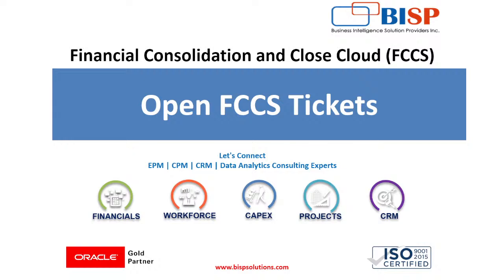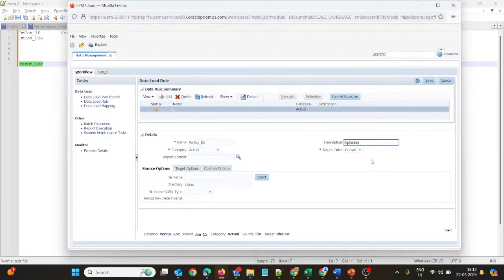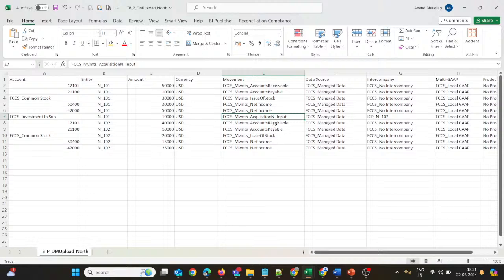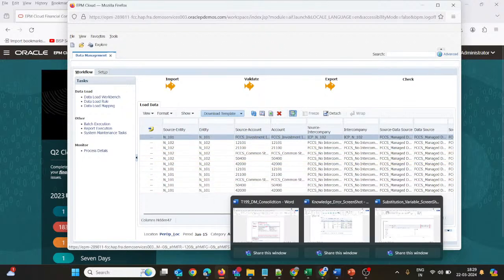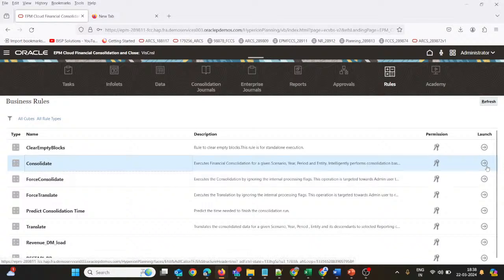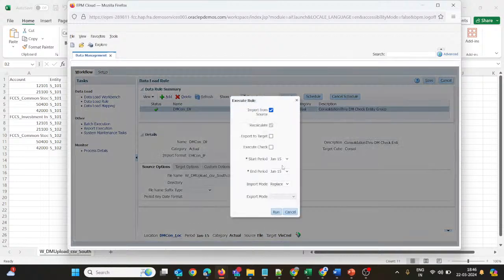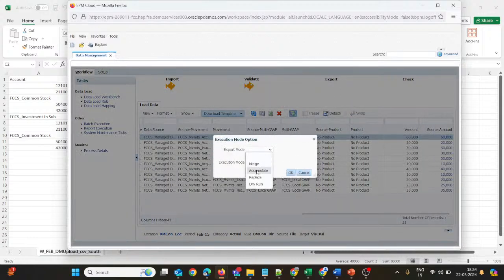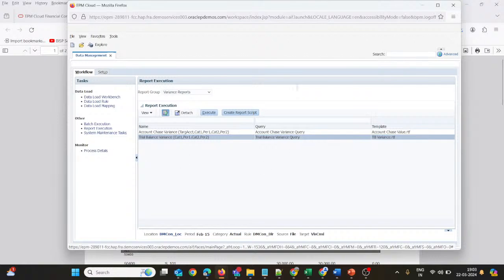Live webinar of Oracle FCCs Performance Challenges and Solution | FCC Case Study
Live webinar of Oracle FCCs Performance Challenges and Solution |  FCC Case Study: A Step-by-Step Guide

Attend the webinar on 22nd Jan at 6:00 to 7:00 PM IST